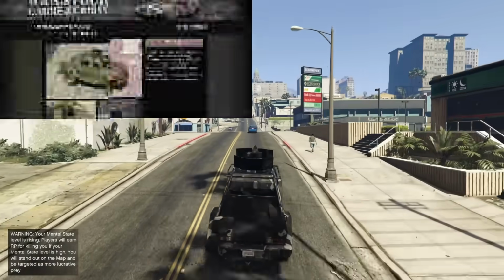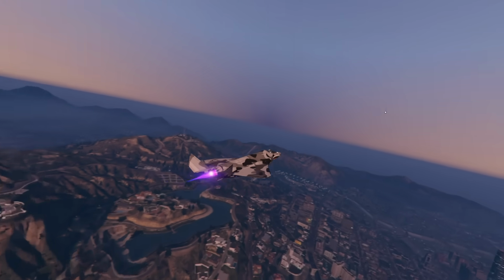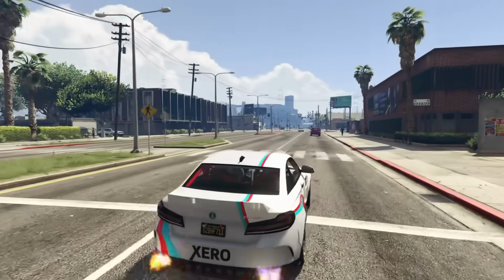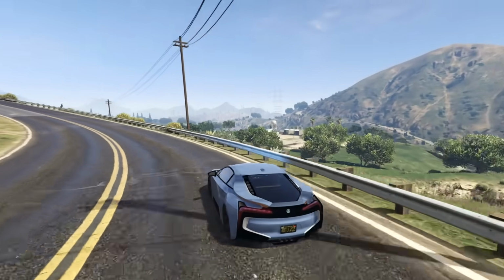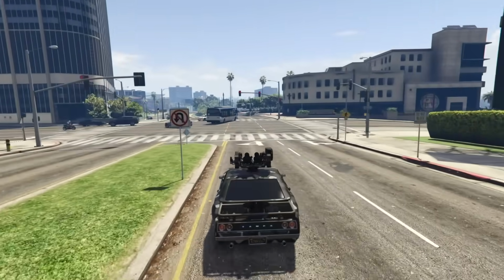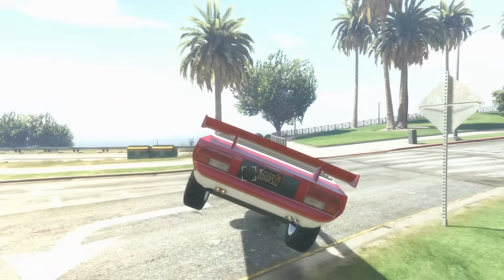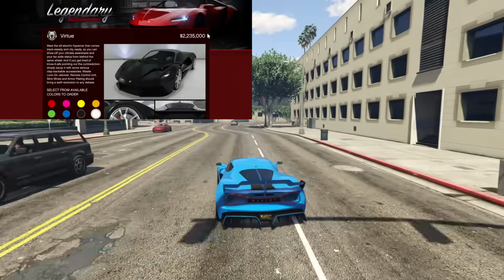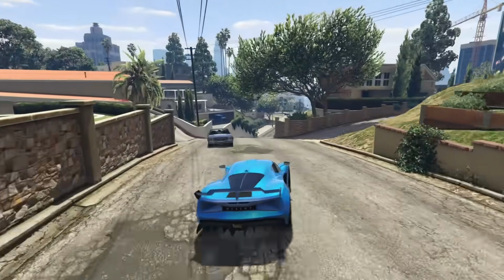10 Vehicles EVERYONE Should OWN In GTA Online!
Today I go over my picks for the Top 10 VEHICLES EVERYONE SHOULD OWN in GTA Online

C418 - Sweden

Halo 3 - Never Forget